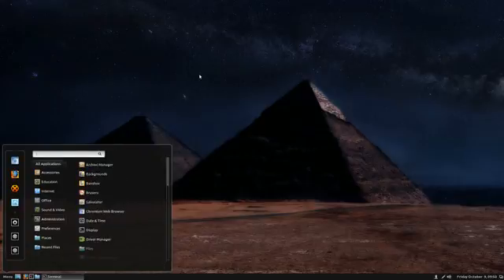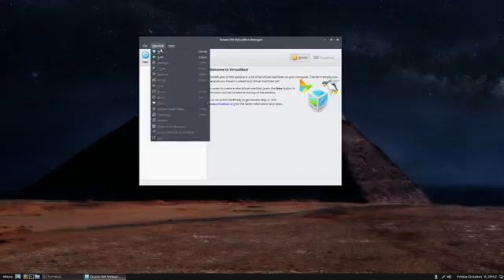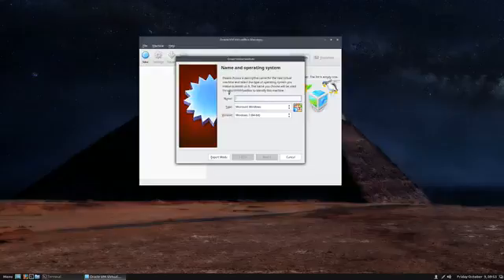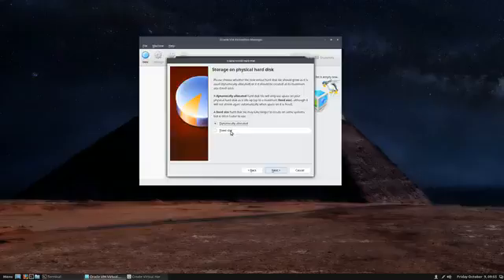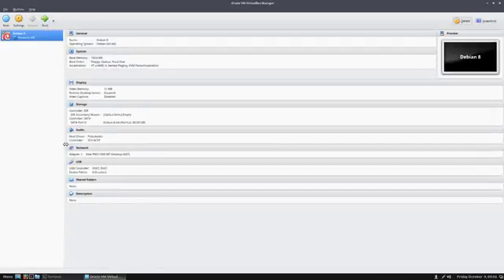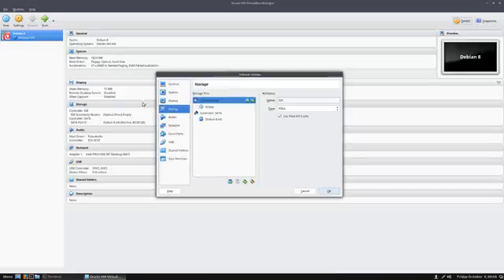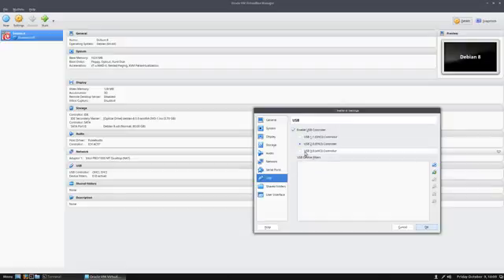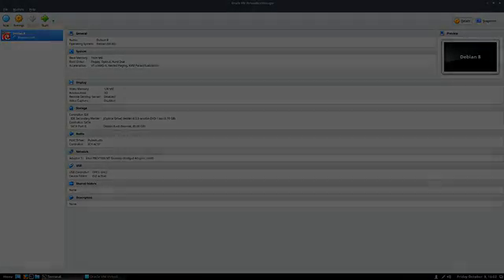2 Install configure and use VirtualBox 5 0 part 2